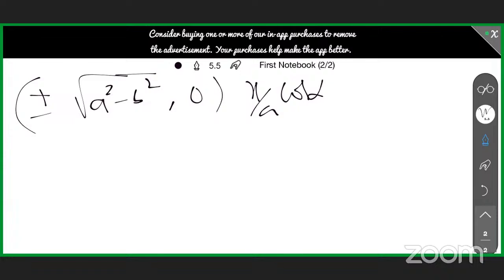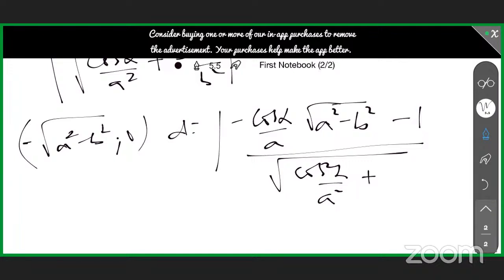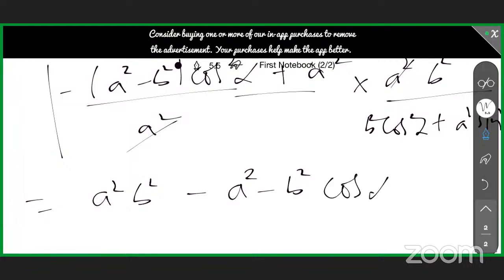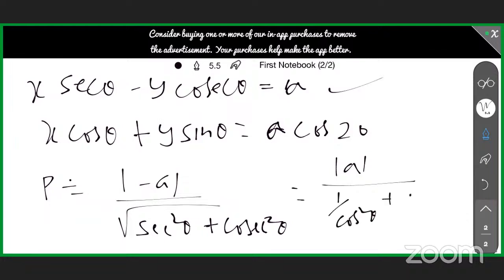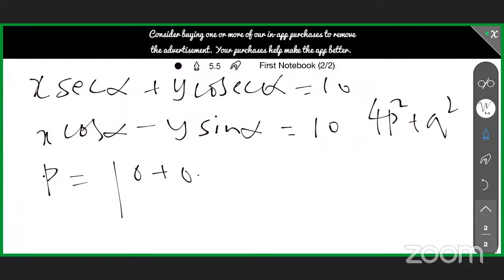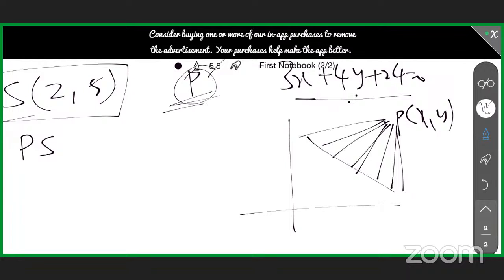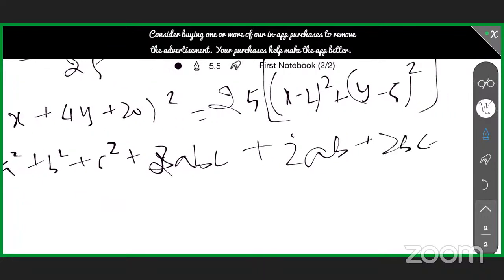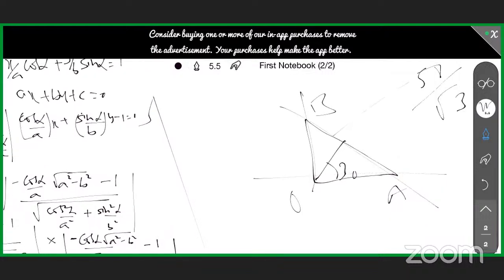IIT-JEE/NEET MS-2(OCT 04)